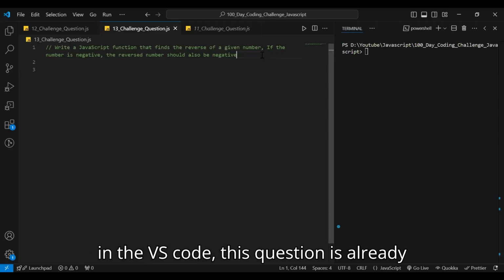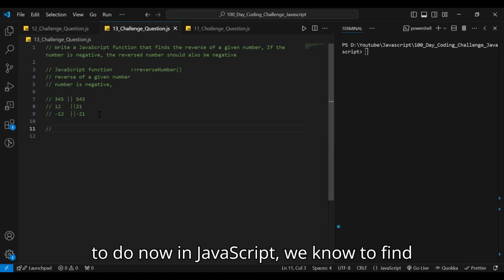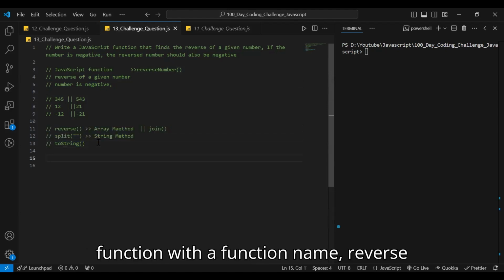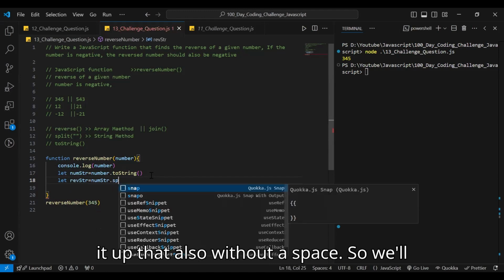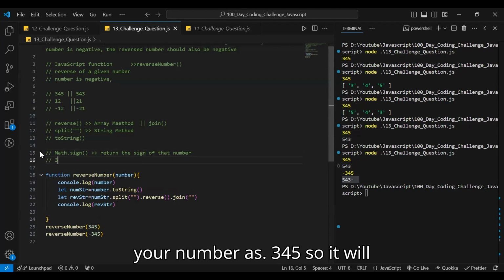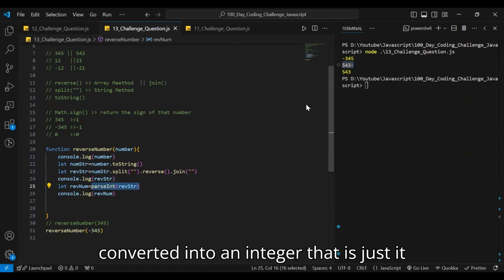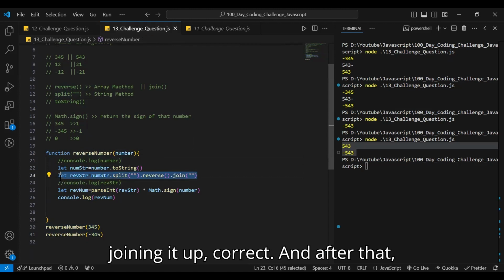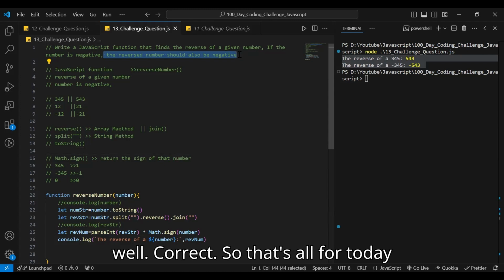Day 13: Reverse a Number (Including Negative Numbers) in JavaScript | 100 Days of Coding Challenge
Today’s challenge focuses on reversing numbers in JavaScript! This exercise will help strengthen your skills with strings, conditionals, and working with numbers in JavaScript.

Write a JavaScript function that finds the reverse of a given number. If the number is negative, the reversed number should also be negative.

Examples:

If the input is 1234, the output should be 4321.
If the input is -5678, the output should be -8765.
This challenge is an excellent way to practice working with strings, mathematical operations, and conditions in JavaScript. 💬